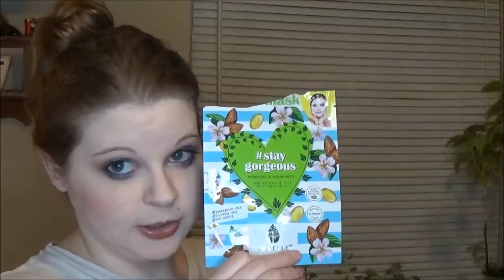December 17' Empties!! Happy New Year!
New year, NEW CHANNEL.

Here's what's left  of last year's garbage. Empties, that is! Enjoy.